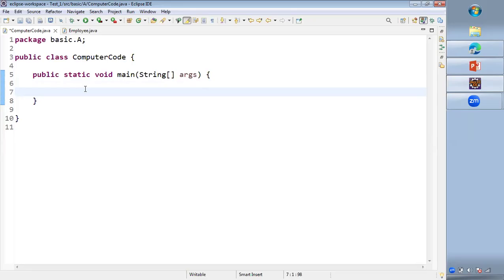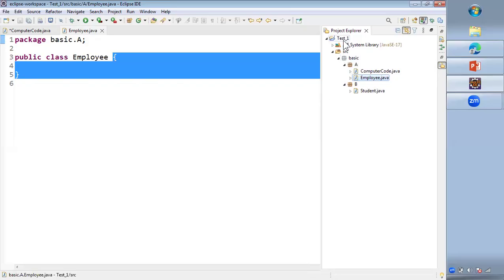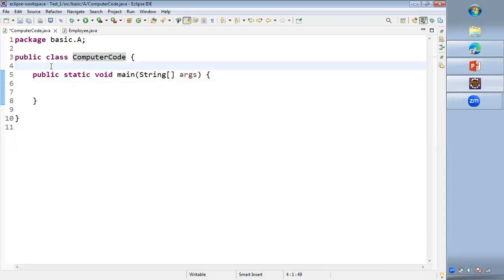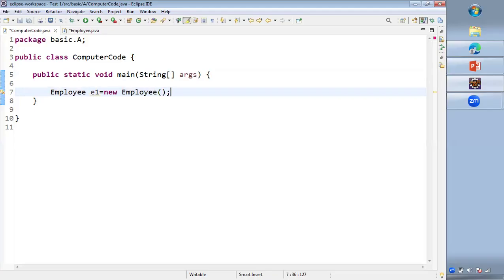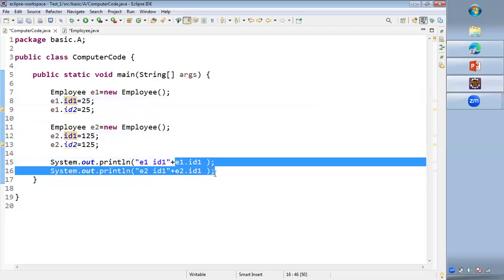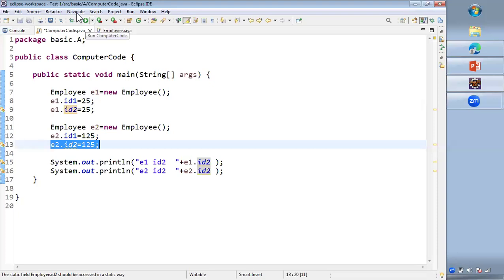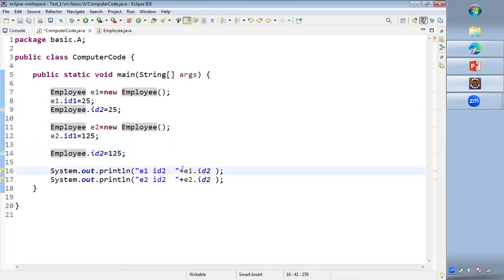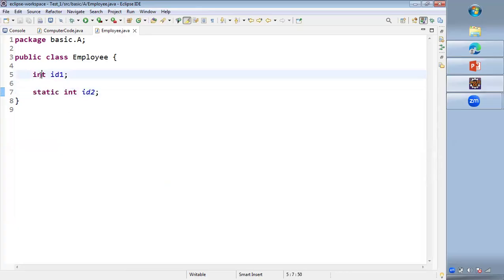static vs. non static DataMember in Java program || @Harshika_SoftwareTrainer #9618416209